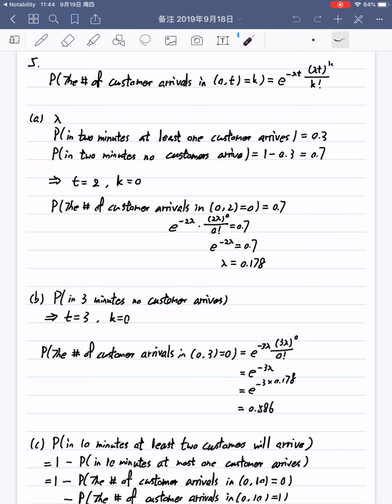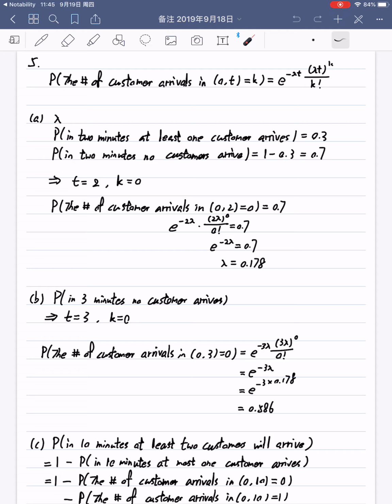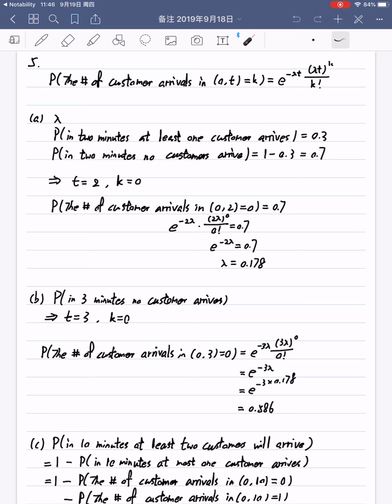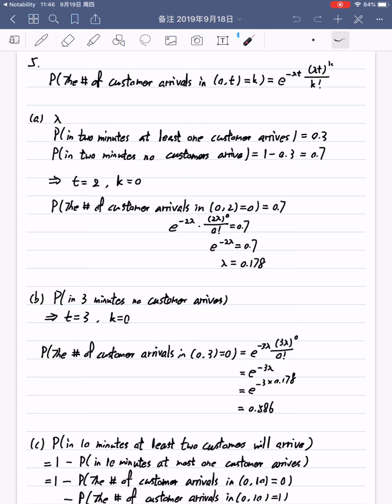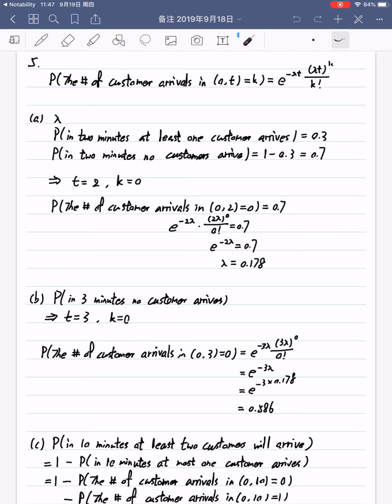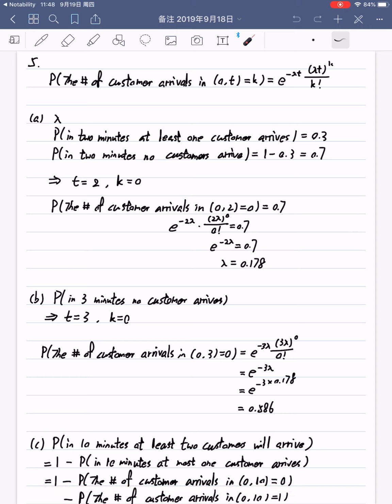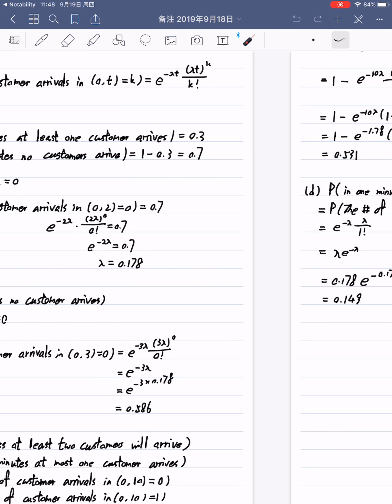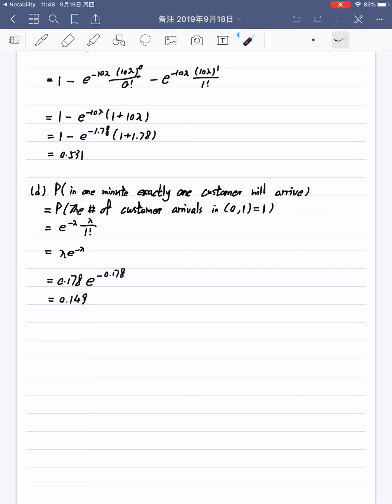ECE-GY 6303 Probability and Stochastic Processes HW2Q5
The solution to HW2Q5 for Probability and Stochastic Processes